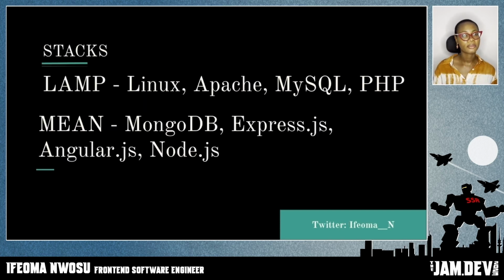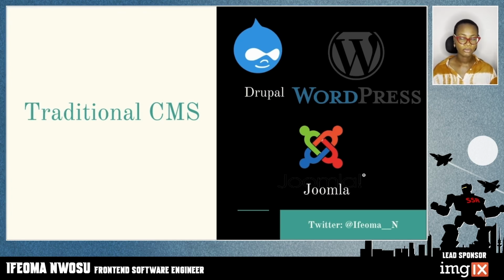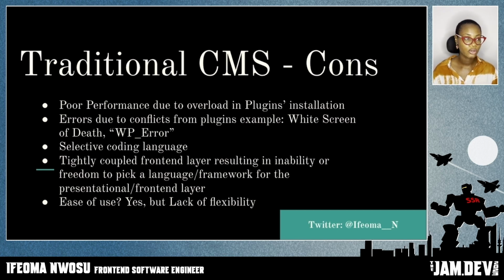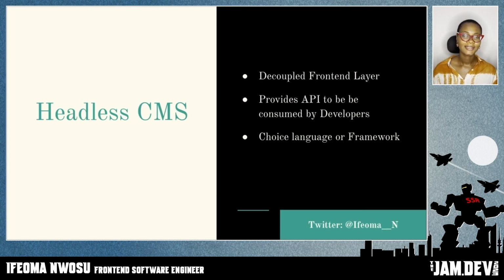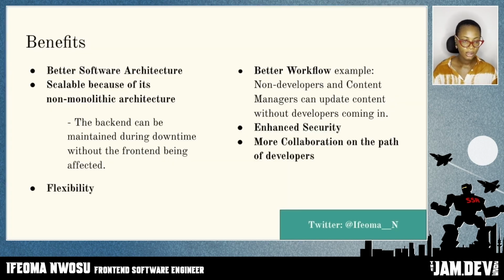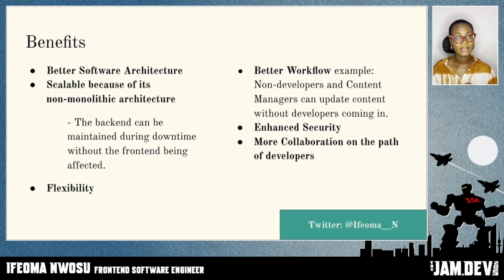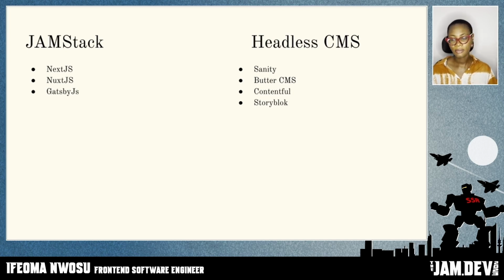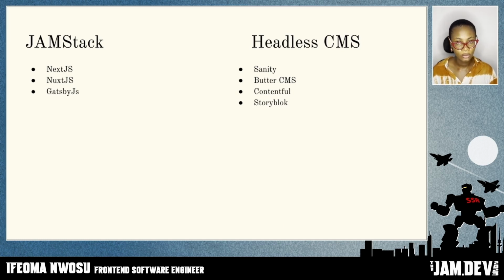Best of Both Worlds: Combining a headless CMS and Jamstack by Ifeoma Nwosu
This talk addresses how the software architecture, Jamstack can be used along with Headless CMS tools to provide a better and simpler developer experience and how the combination of JAMStack and Headless CMS makes it easier to deliver and manage content securely.

This session was presented as part of TheJam.dev 2023. For a full list of available session recordings, go